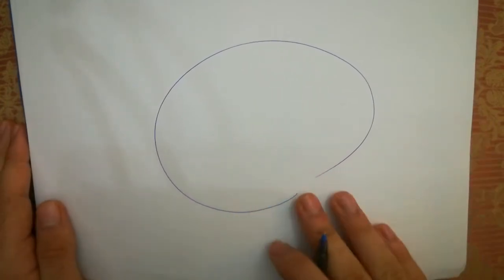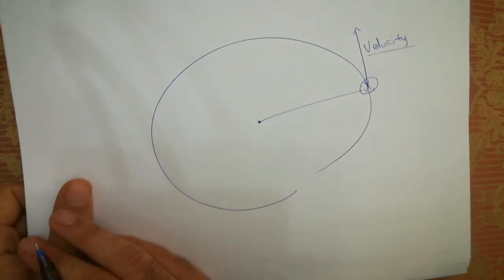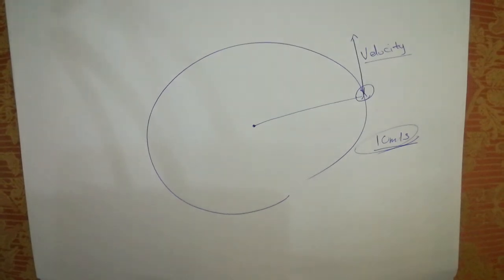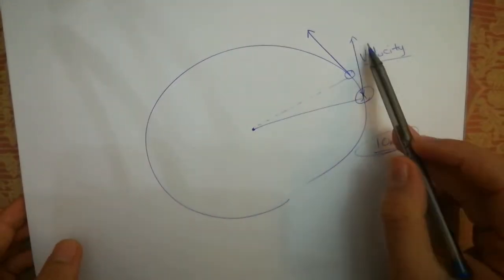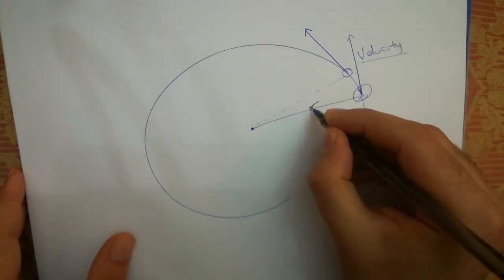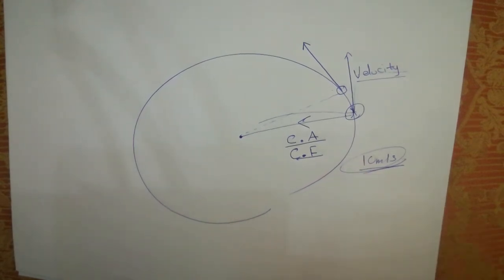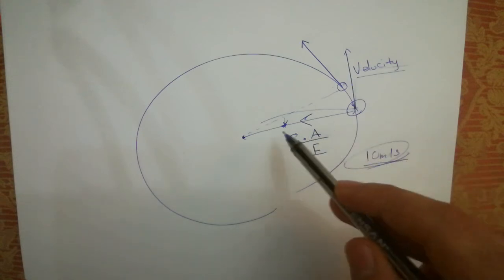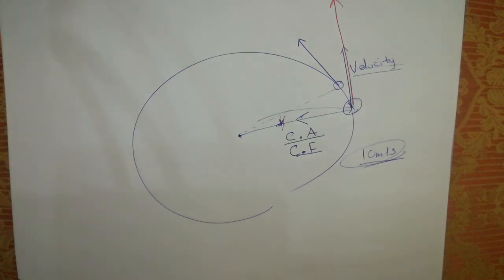Centripetal Acceleration and Force-Circuar MotionPart 2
SAT Physics Circular Motion Part 2